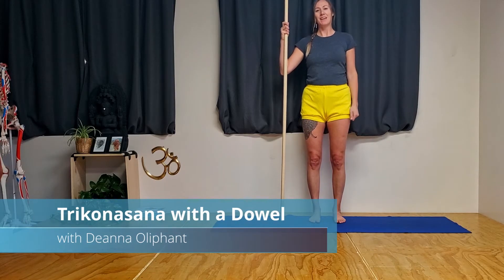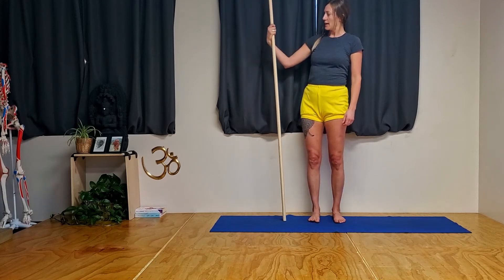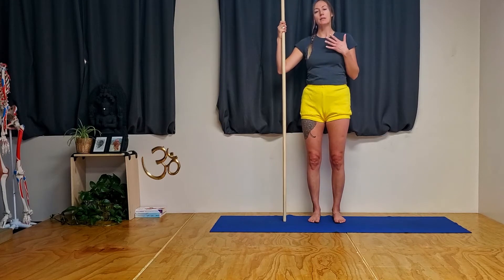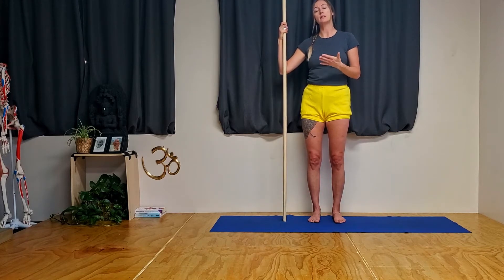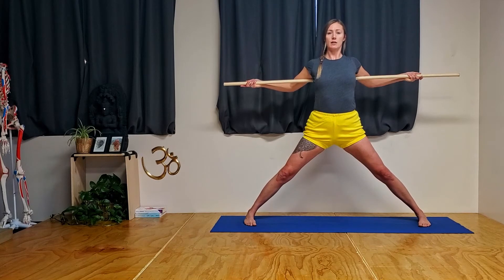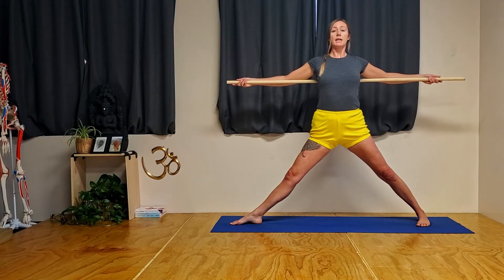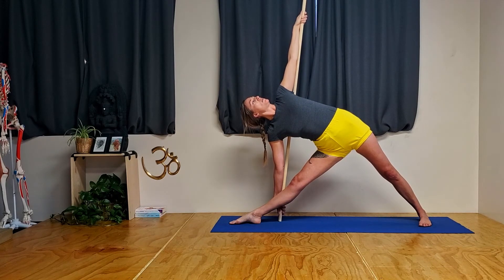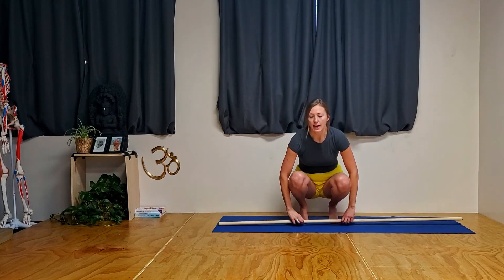Utthita Trikonasana with a Dowel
Experience the lines of the asana in the upper body, plus the expansion and rotation in the trunk with the use of the dowel.

"With practice, you will learn to move from your physical body into your physiological body. You will learn to activate the organs, glands, and nerves - which form the physiological body - by controlling the movements of your limbs." - B.K.S. Iyengar, Path to Holistic Health

Benefits:
- relieves gastric, indigestion, acidity, and flatulence
- improves flexibility of the spine
- alleviates bachache
- helps treat neck sprains
- massages and tones the pelvic area
- strengthens the ankles
- reduces discomfort in menstruation

Notes / Contraindications:
- if prone to dizzy spells, vertigo or high blood pressure, keep the head down instead of turning to look up
- practice against the wall without the dowel and do not raise the top arm up if you have a cardiac condition

We thank all of the teachers, mentors, colleagues and students who have shared and are sharing in this practice and learning with us.

We recommend attending class at least 2-3 times a week, and adding in self-practice at home is beneficial for your progression. Questions about anything? Email or call us! We're here to help you along the way so you can experience the transformative effects this practice can offer. The above is paraphrased from the Iyengar family's work and books.